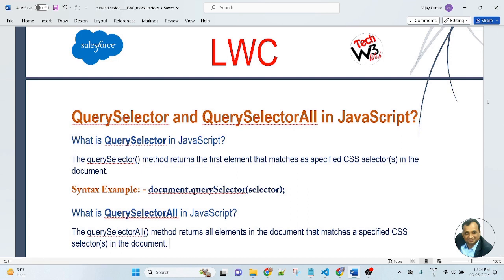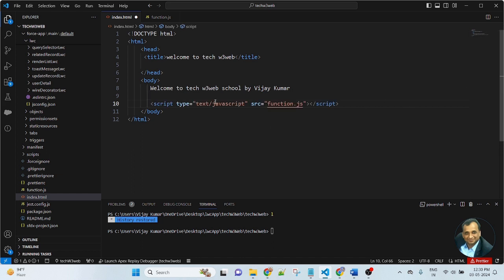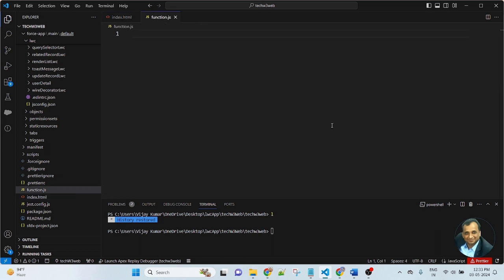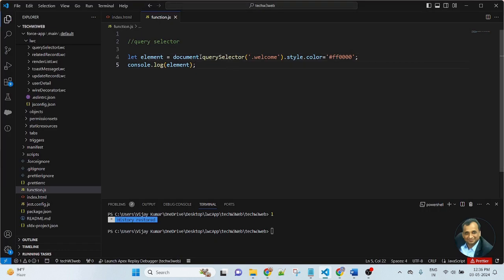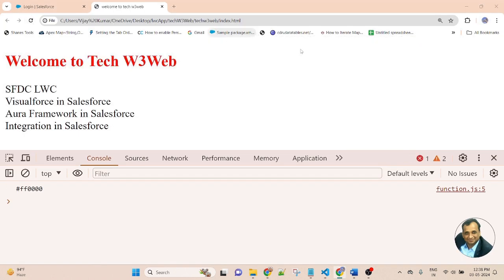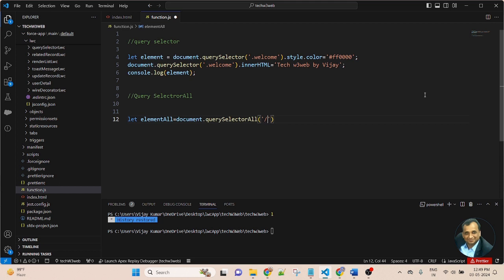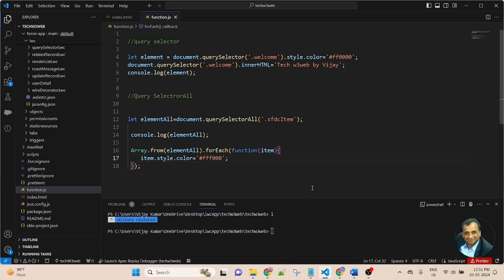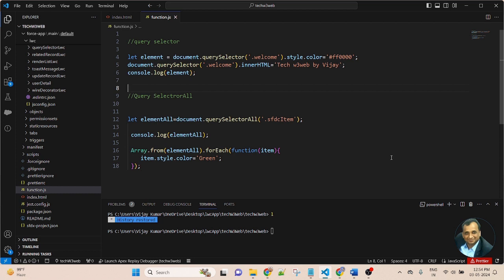28 LWC Tutorial - QuerySelector and QuerySelectorAll in JavaScript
*** Your Queries **

** More Information **